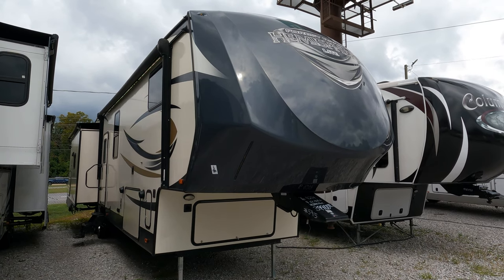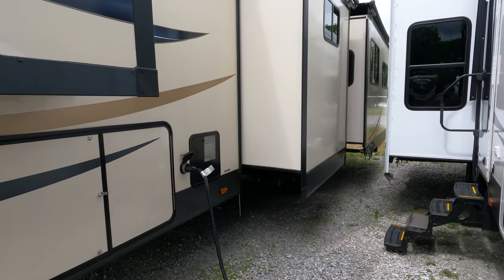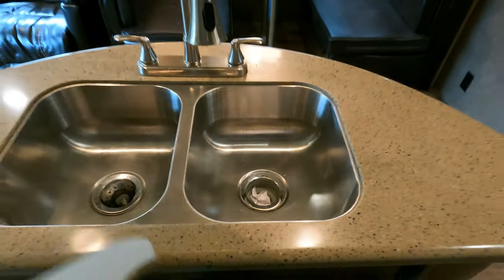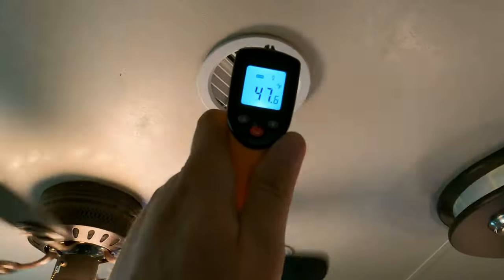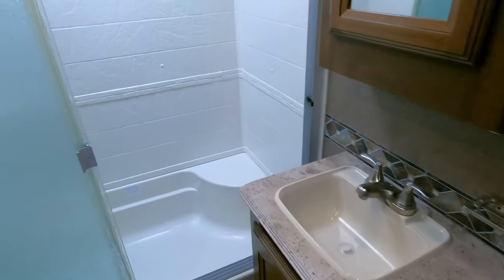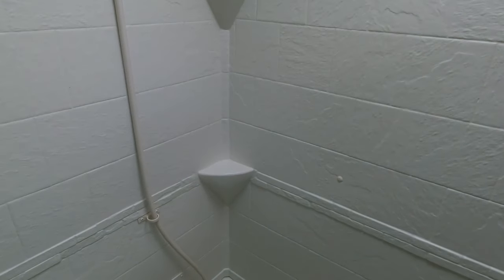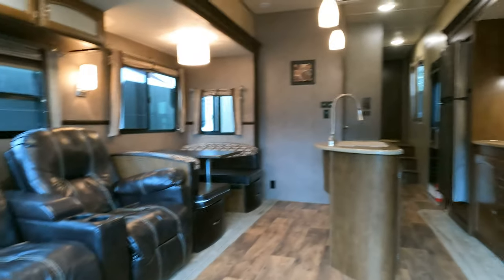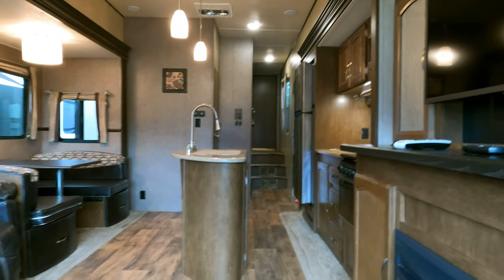SOLD! 2016 Salem Hemisphere Lite 368RLBHK Fifth Wheel, 4 Slides, Multi-Room Floorplan, $39,900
This unit has been sold. to view our current inventory

to verify the availability of this unit and to view our current inventory of used RV's

Please click on this link to see our interactive tow guide to get your trucks towing capacity

Year: 2016

Stock # 5915

VIN: 4X4FSBN21GU079539

Make: Forest River

Model:  Salem Hemisphere Lite

Model Number:  368RLBHK

Length: 42 ft.

Weight (UVW) : 11,034 pounds

Slide Outs : 4

Furnace : 1x Ducted plus Electric Fireplace

Air Conditioners : 2x Ducted  Units

Sofa:   Sleeper Sofa x 2

Table:  Booth (Makes Bed)

Water Heater: 10 Gal. DSi (Lp or Electric)

Master Bedroom Bed Size: Queen

 Price is Discounted to  $39,900 which is haggle free / firm (no matter if you pay cash, finance and or trade)  and includes a basic inspection by our RV Techs to be completed after purchase which includes us making sure the generator, roof air(s)  and RV refrigerator / freezer functions correctly only. We will plug RV up and let customers check other systems for themselves before purchase, Also includes a  starter kit , Temp Tag ,a year of  free camping (up too 21 nights, 7 at a time at select RV resorts)  and more.  We offer discount nationwide delivery (we have sold RV's to all 50 states, Canada, Europe, and even Australia so you are never too far away for us to save you money on a pre-owned RV) . We have some great financing with approved credit and down payment . Parkway RV Center also does not charge any doc fee, no prep fee, no tag / title fee, etc. Don't fall for the big RV dealer fee scam. All those Fee's are 100 % dealer profit !!